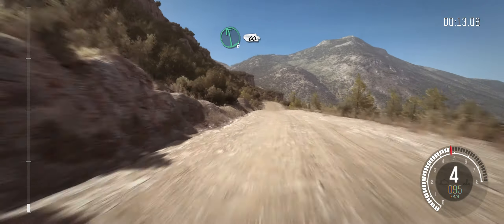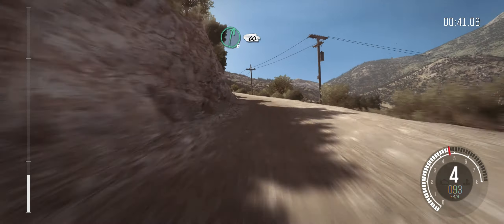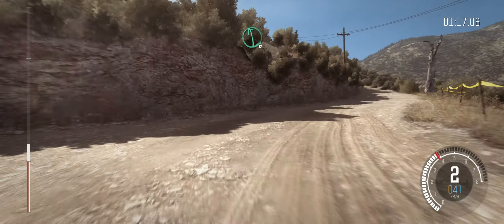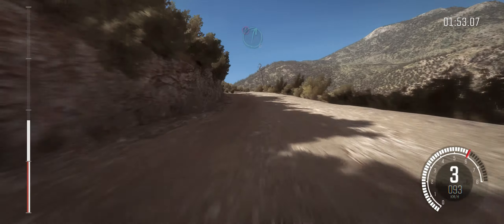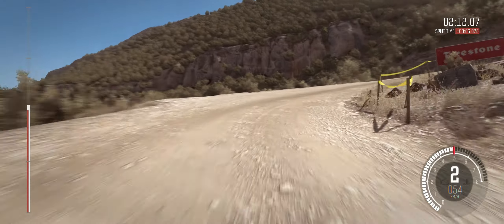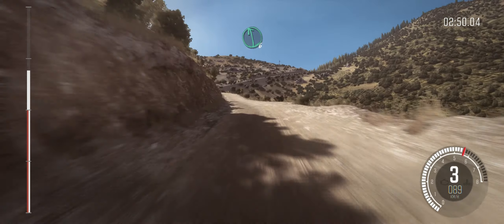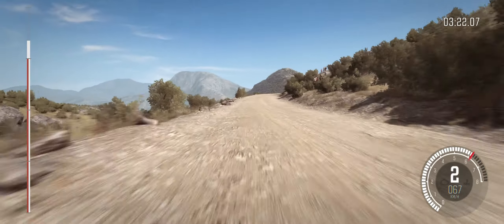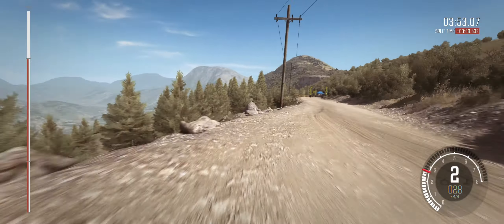Dirt Rally 01 02 Koryfi Dafni Mini Cooper S